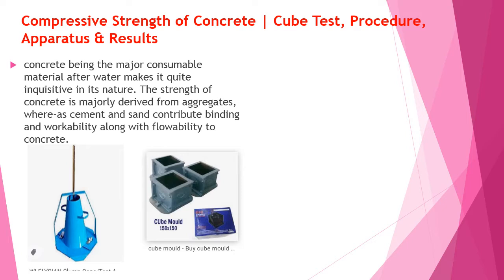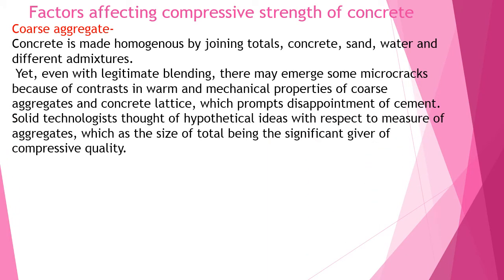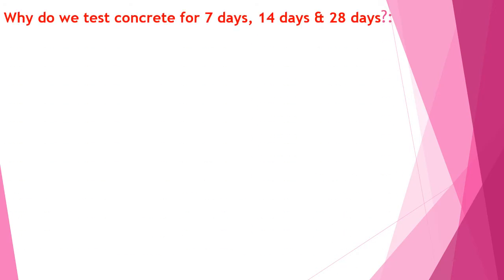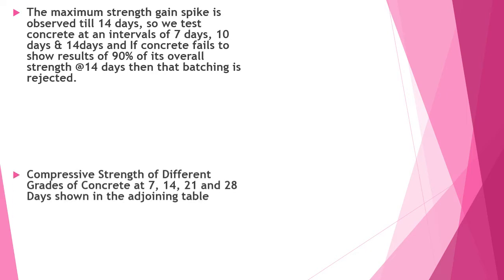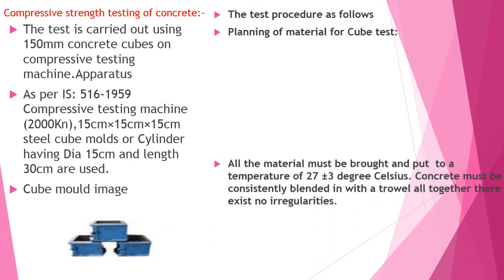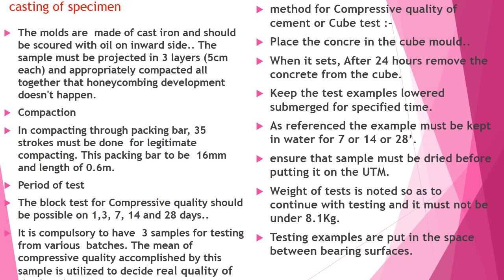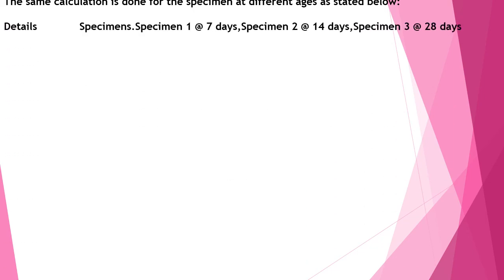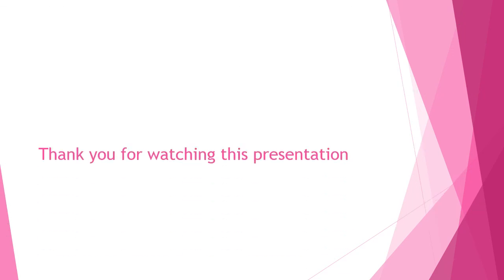Technique for compressive test,cube test